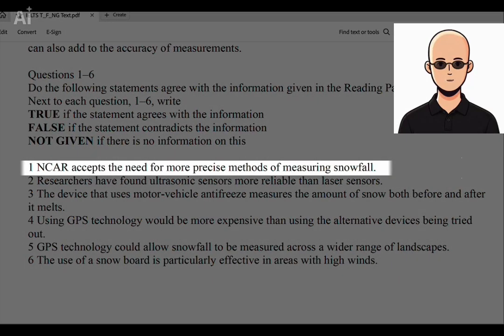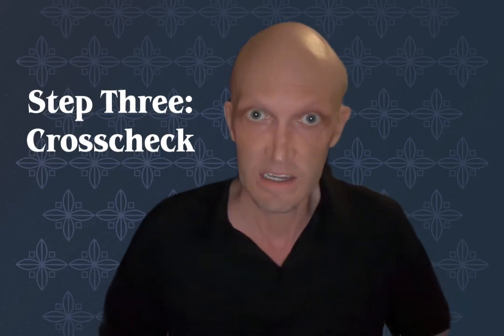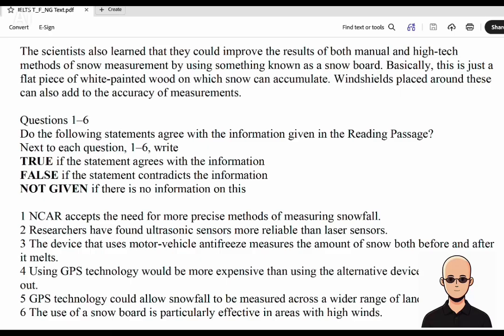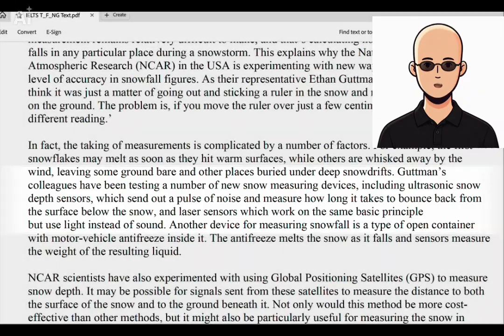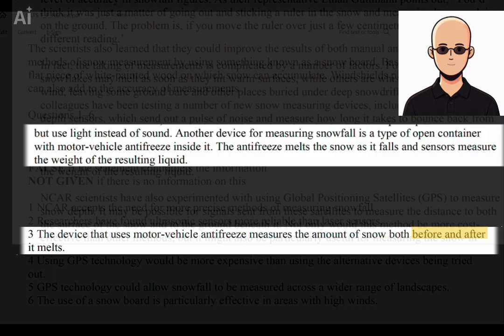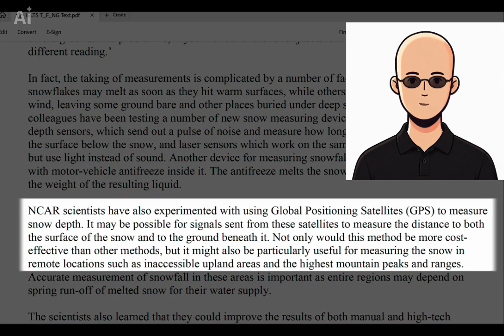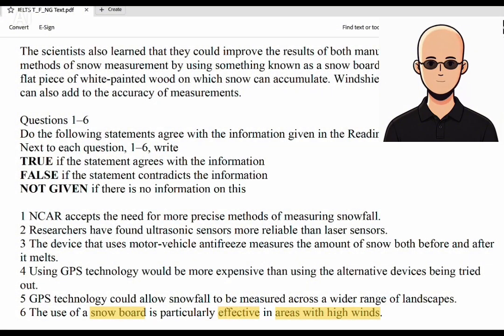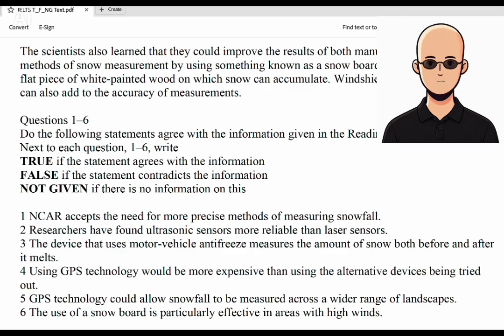IELTS T F NG